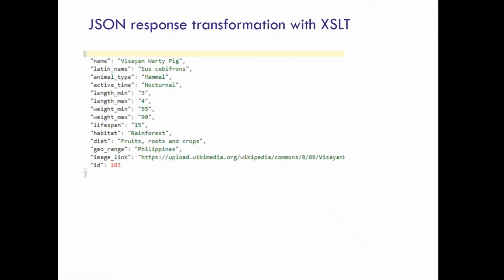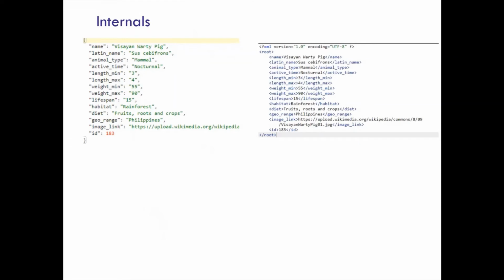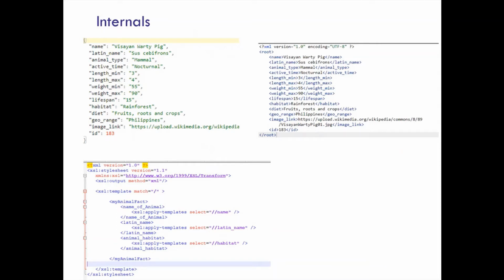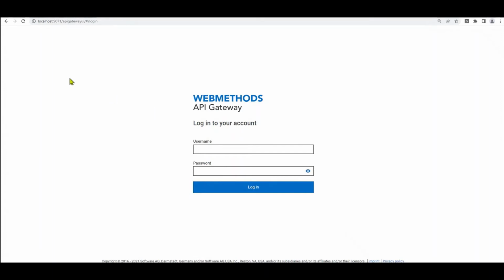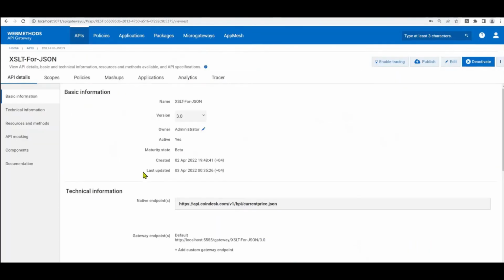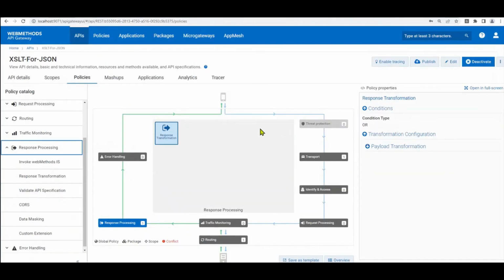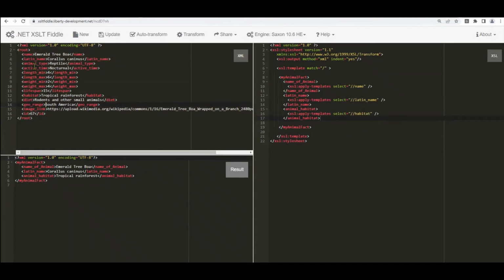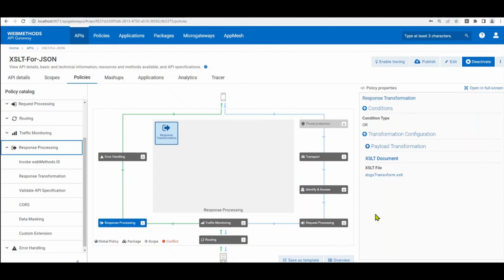2 - SoftwareAG webMethods API Gateway (Advanced) Tutorial | JSON transformation with XSLT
These advanced tutorial videos will teach you how to used advanced capabilities of API gateway and the essentials to understand Software AG webMethods API gateway.

In this video, you will learn how to transform a JSON response in webMethods API gateway using XSLT

webMethods API Gateway - An API gateway is an API management tool that sits between a client and a collection of backend services. An API gateway acts as a reverse proxy to accept all application programming interface (API) calls, aggregate the various services required to fulfill them, and return the appropriate result. Most enterprise APIs are deployed via API gateways. It’s common for API gateways to handle common tasks that are used across a system of API services, such as user authentication, rate limiting, and statistics.

The developed API is available here :
TBD